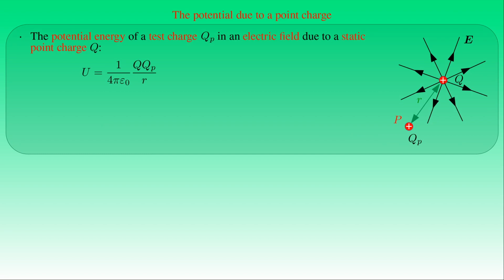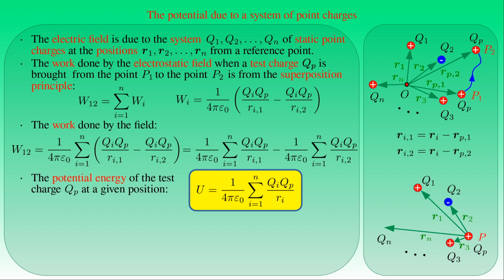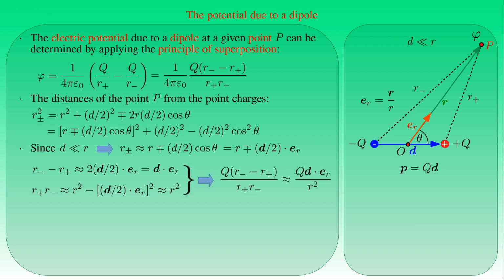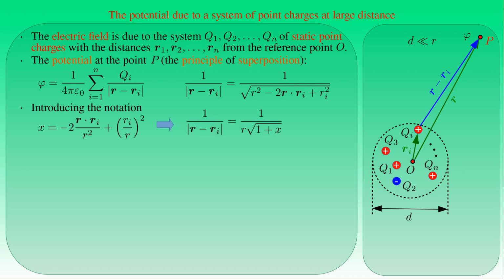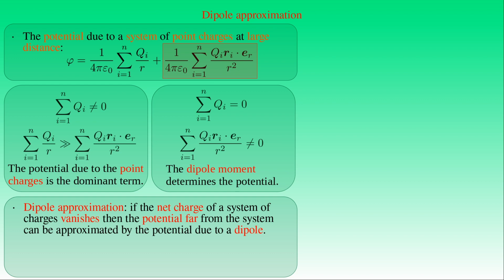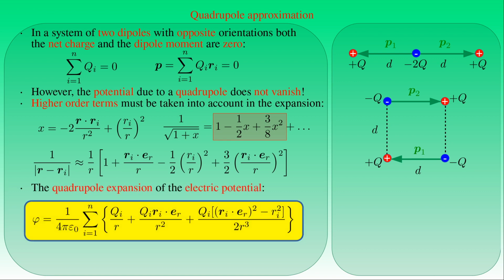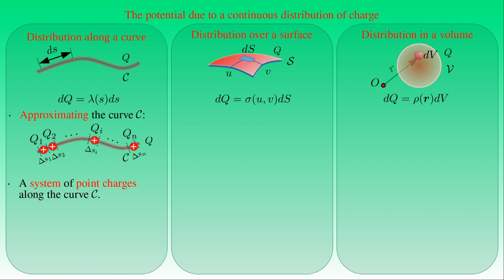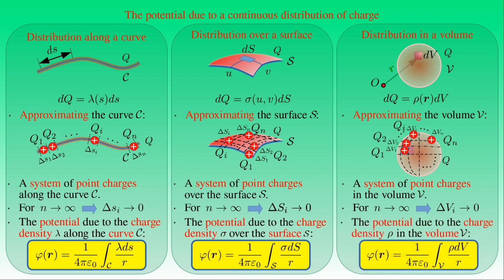The electric potential due to a system of point charges or a continuous distribution of charge.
It is a short presentation on the electric potential due to a system of point charges or continuous distribution of charge. The dipole and quadrupole approximations of the potential are also discussed.